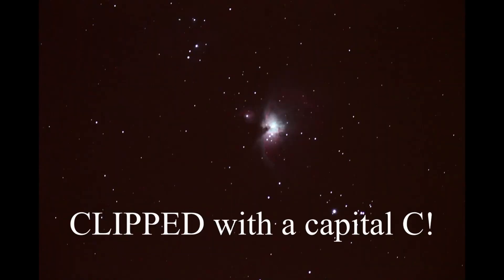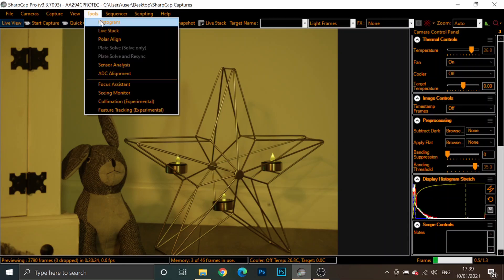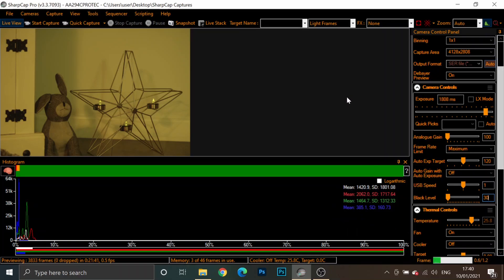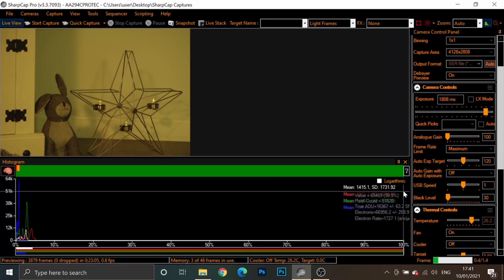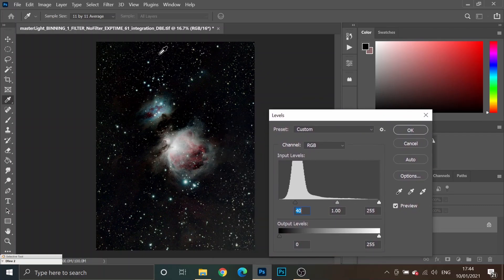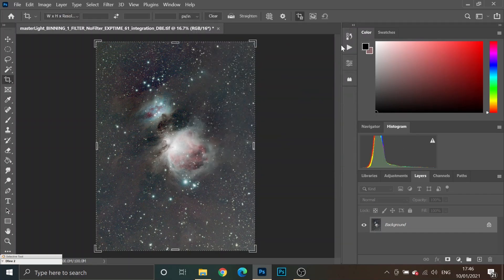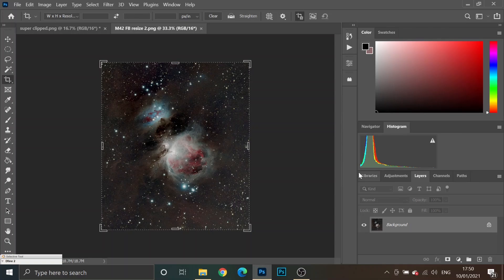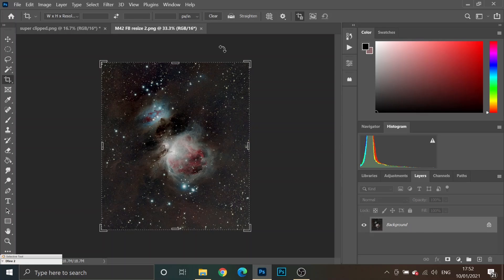Astrophotography Tips! How not to clip your image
Have you ever seen an image online where the background is so dark that all the detail is gone?
Or so dark that it begins to look a bit unnatural?
Chances are that image is clipped!
In this video I show how not to clip the data in your image. Firstly what setting to change in your image capture program to make sure its not clipped at the point of capture...and secondly what to look out for in processing to make sure you don't clip it then either.
Keep an eye on your histogram folks!